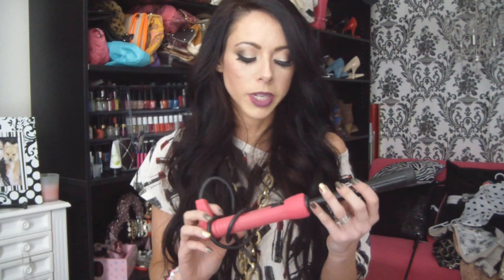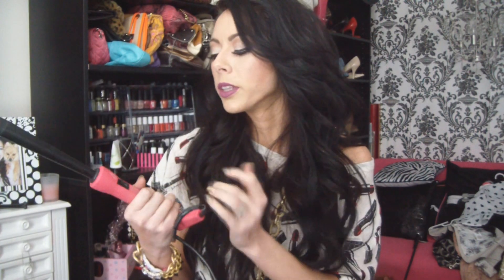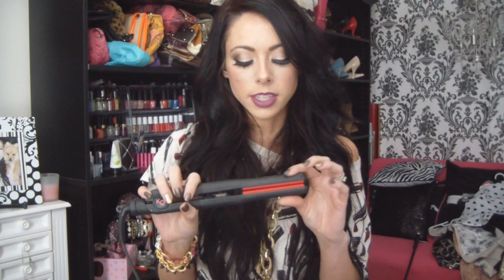Part 2 Best of beauty 2012: Skincare & Haircare + extras :)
Products mentioned:
Sexy Hair soy leave in conditioner
sexy curls
Acne.org cleanser & moisturizer
Clarisonic Mia 2
Bobby Brown extra repair eye cream
Vaseline coco butter lotion
Pink by Victoria secret lotion
Clear Hair Shampoo & Conditioner

What I'm Wearing:
Lipstick strong woman
Foundation mufe mat velvet
Eyes Naked 1 virgin on lid, naked 2 chopper in crease, lorac pro espresso in v & Glamour doll eyes glitter on lid :)

Nails:
Opi Number one nemesis

JAN2013

 INSTAGRAM!  @shopglamcandy